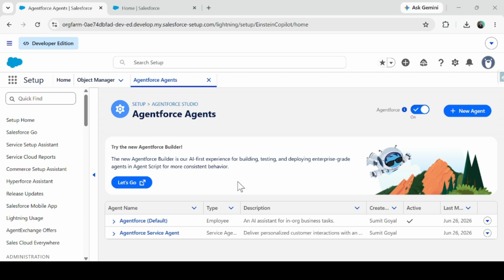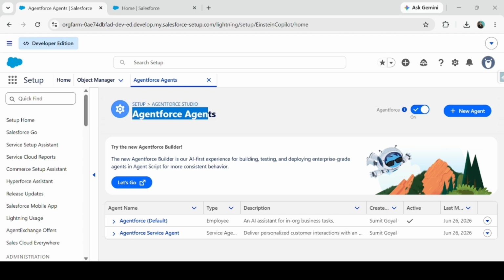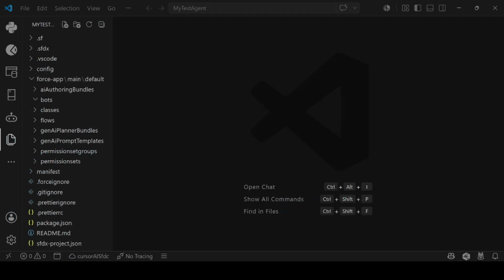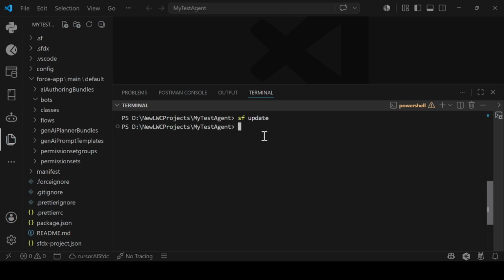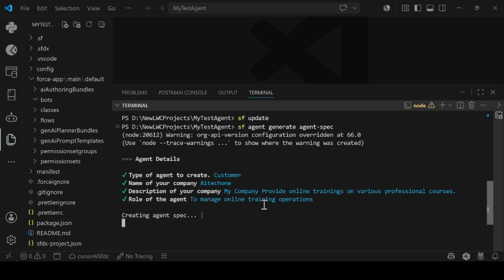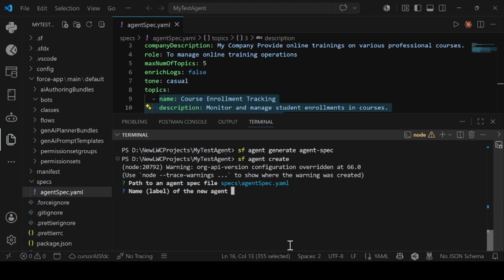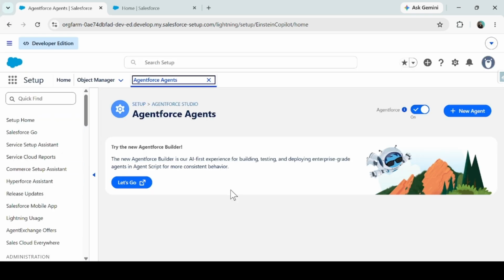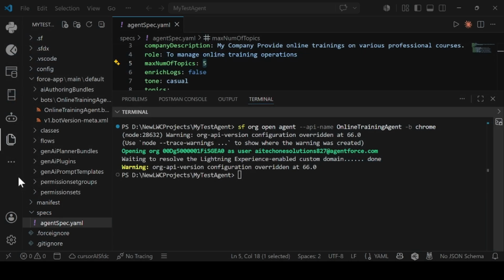How to create Agentforce AI Agents using Agentforce DX in Visual Studio Code!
In this step-by-step Salesforce tutorial, you'll learn how to use Agentforce DX (Developer Experience) to build, configure, deploy, and manage Agentforce AI Agents directly from Visual Studio Code.

Agentforce DX introduces a source-driven development approach for AI agents, allowing developers to use Git, Salesforce CLI, project templates, and CI/CD pipelines to streamline development and deployments.

Whether you're a Salesforce Developer, Administrator, Technical Architect, or Agentforce enthusiast, this tutorial will help you master the latest Agentforce development workflow.

🔧 Alongside training, we provide:

Interview Preparation
Remote Support
Job Assistance
🔍 Explore Our Videos to: